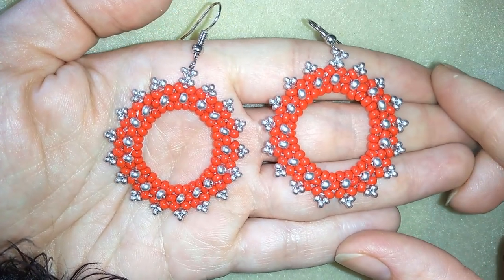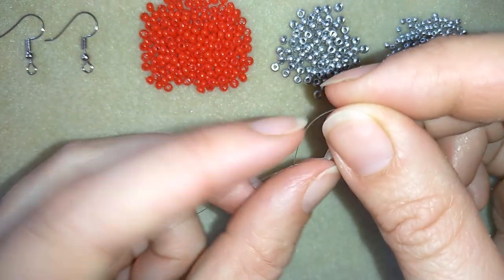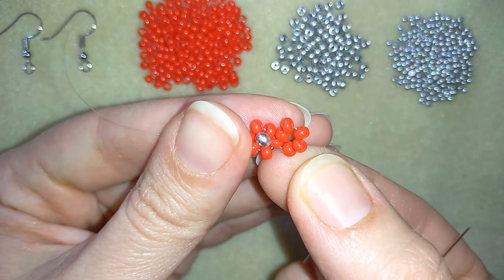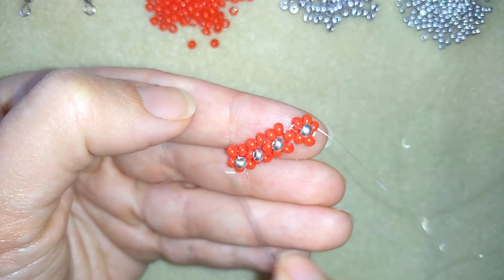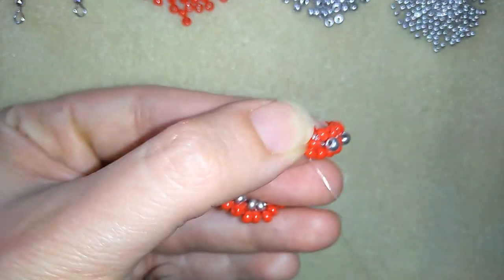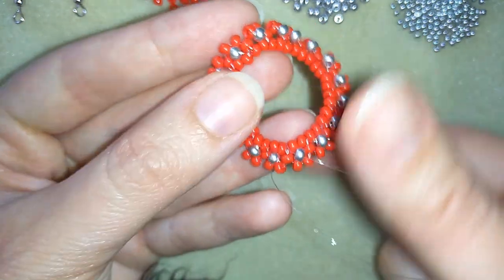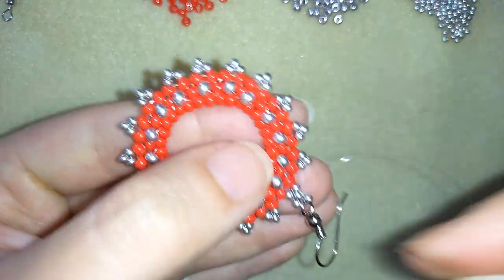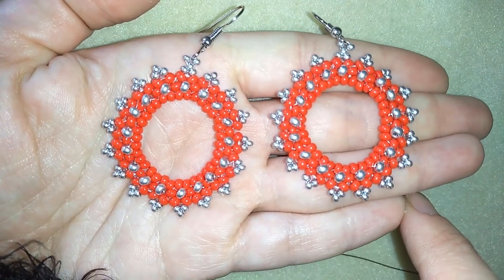Round Beaded Earrings - Tutorial. How To Make Beaded Earrings?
Easy step by step instructions for round beaded earrings.
List of materials:
1) 11/0  seed beads - silver color
2) 8/0 beads - red and silver color
3) ear wires
4) thread of your choice -  I use monofilament - 0.15mm (0.006in)
5) size 10  beading needle
6) scissors
7) pliers (not obligatory)